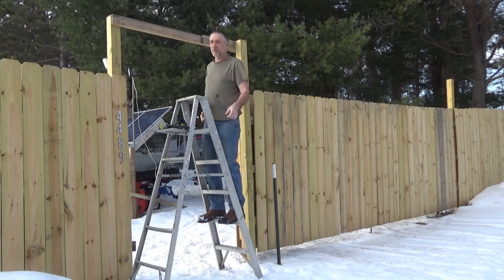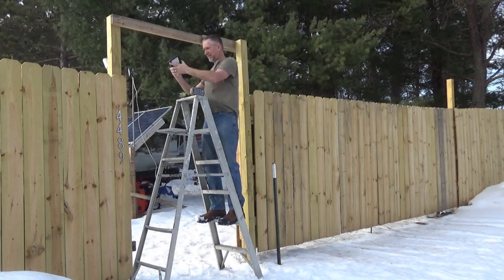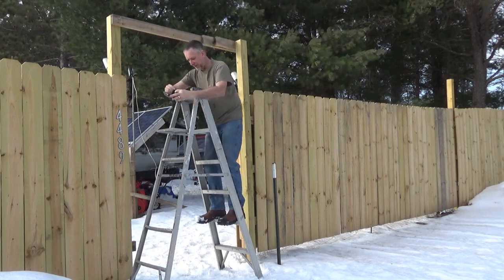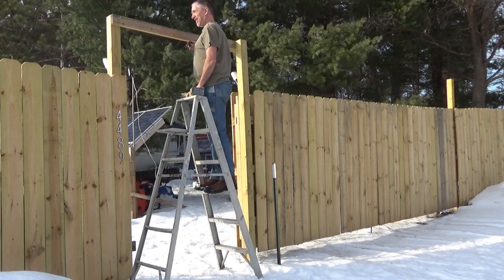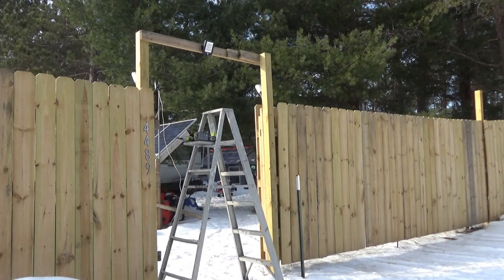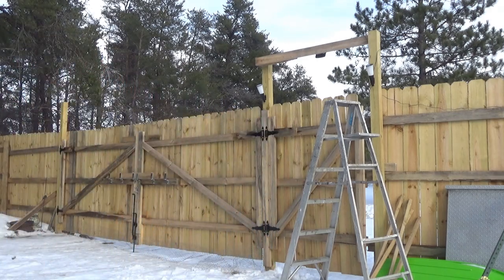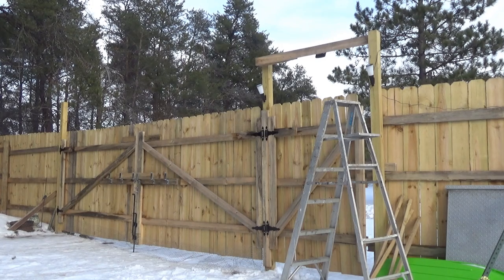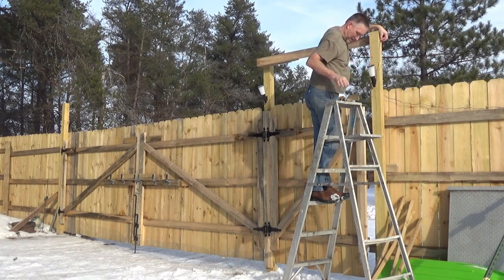Installing Off Grid Homestead Security Lights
I installed a solar powered motion sensing security light over our homestead entrance gate the other day. It was 43 degrees and mostly sunny so I took advantage of the chance to get some sun.

It was such an amazing day at the homestead. This was my first project in many weeks since we got ill.

It felt so good to be back to work again at the homestead.

And the security light is working so nicely in the dark. I love it.